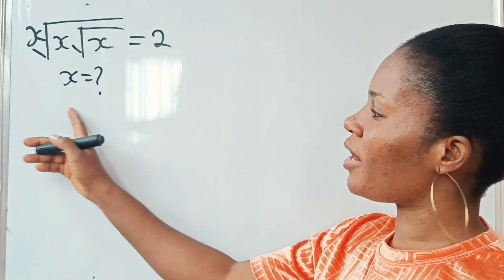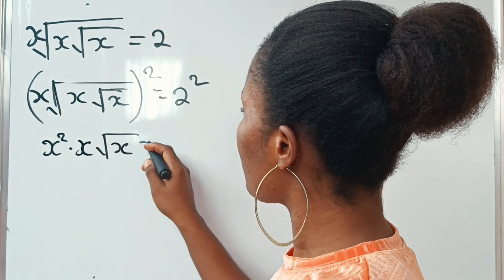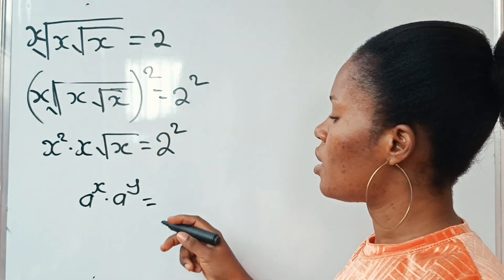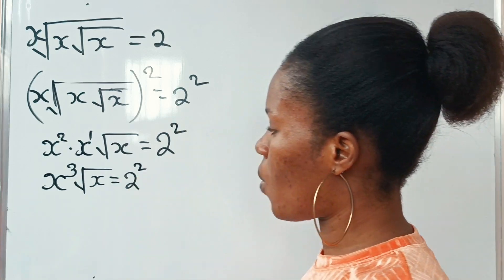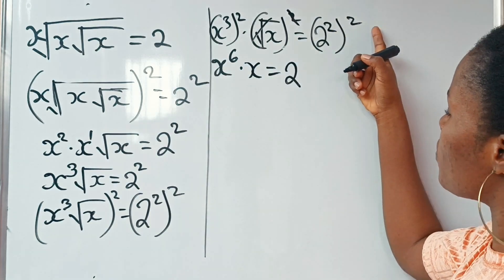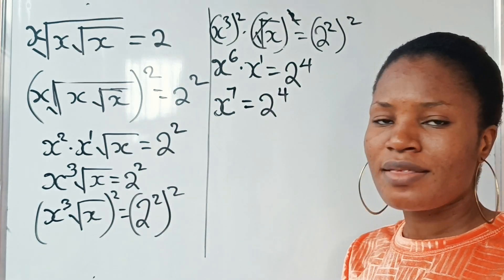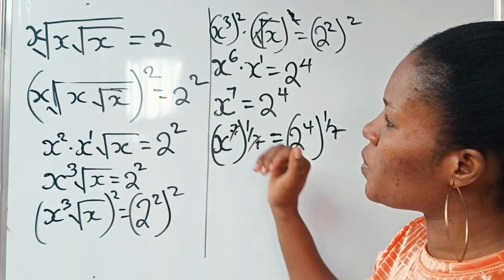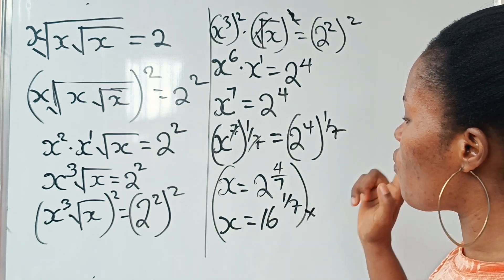Math Olympiad|Can you solve for x?|Algebra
A math Olympiad exponential math question. Full tutorial.

I upload twice daily, please always check for new uploads. Thanks